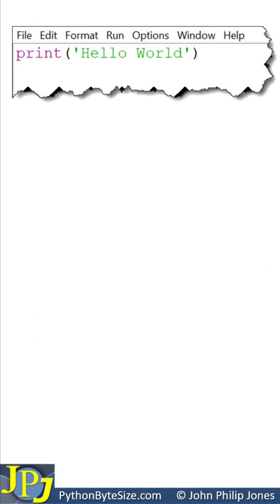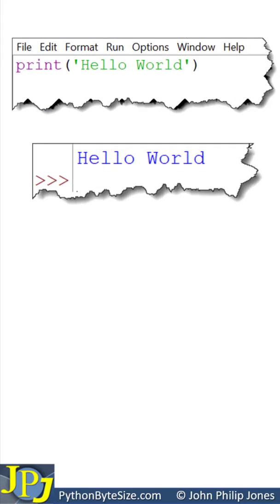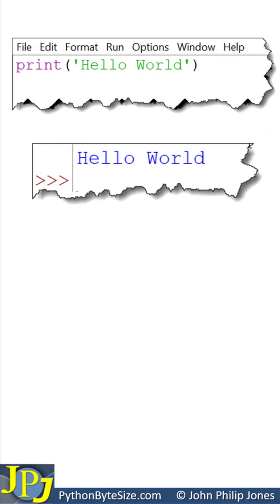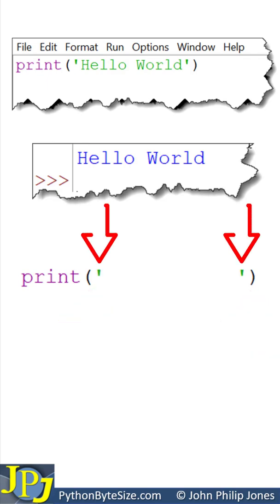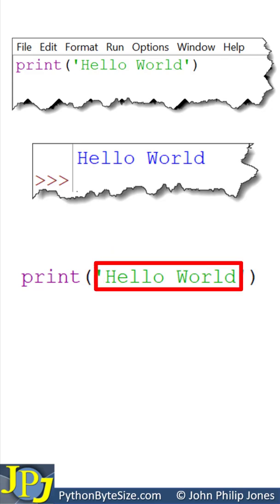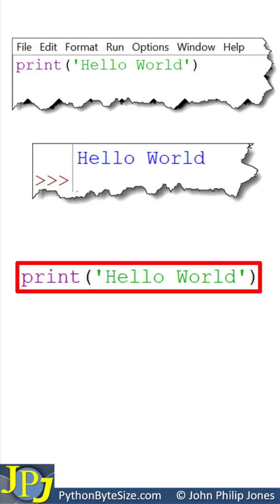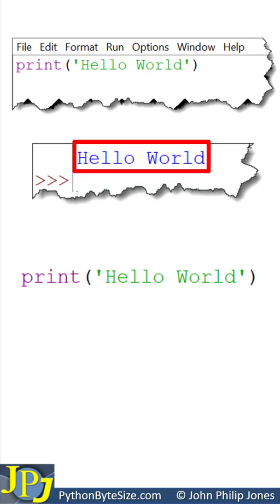Python Hello World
This video looks at the program that is nearly always used as the first program to introduce computer programming to new learners. It is often called the Hello World program. This video looks at the Python programming Hello World program.